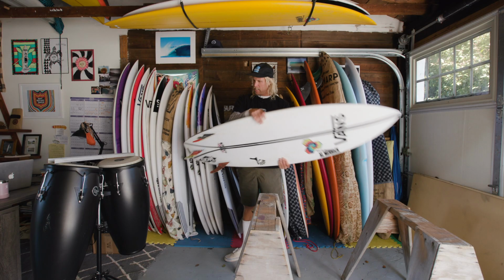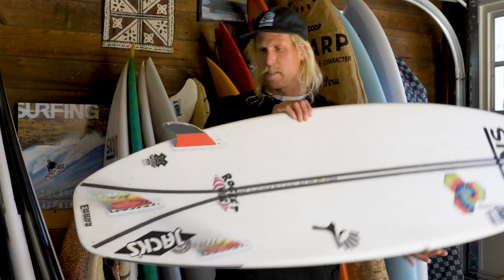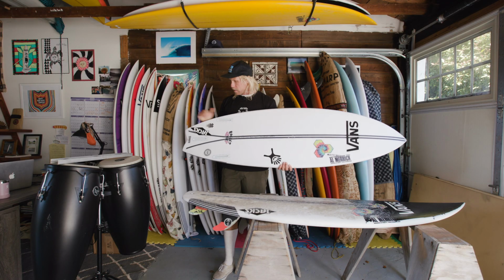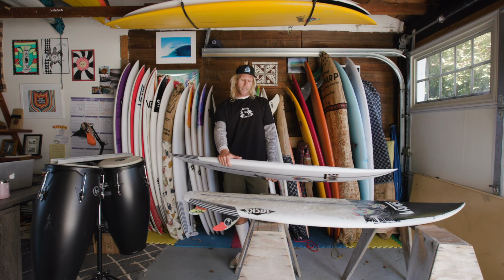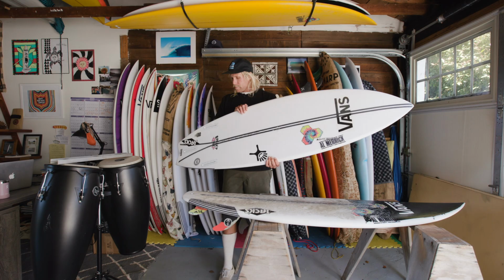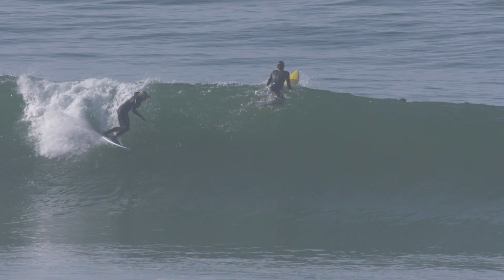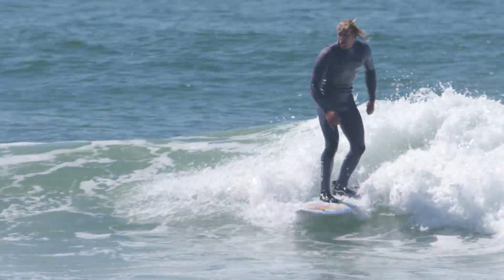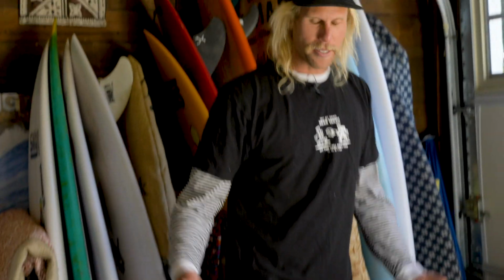ROCKET WIDE Board Breakdown with Dane Gudauskas! | BOARD TALK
With the fun waves of summer on the horizon, Dane Gudauskas breaks down the the magic of one of his all time favorite Rocket Wide models with Channel Islands surfboards.